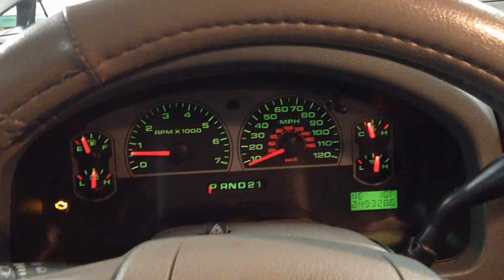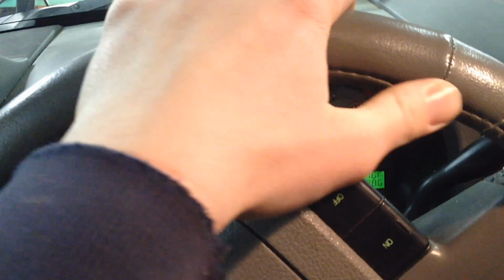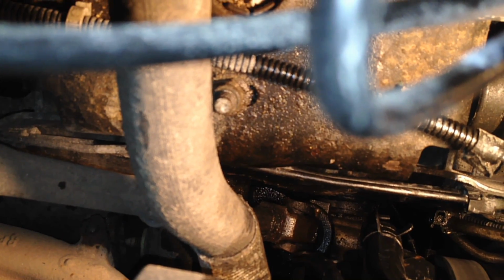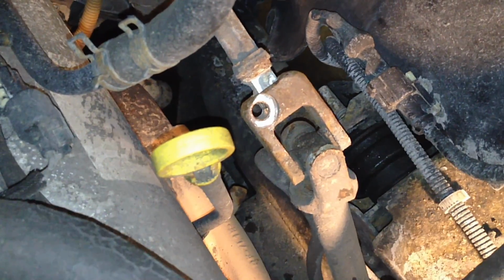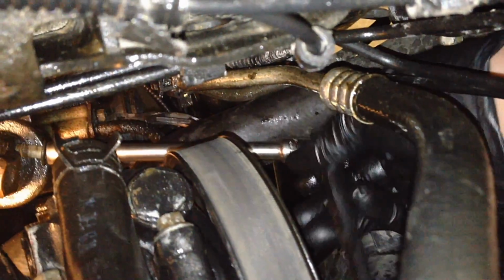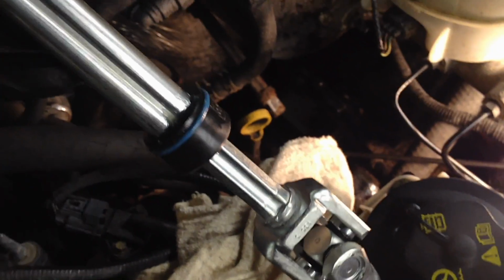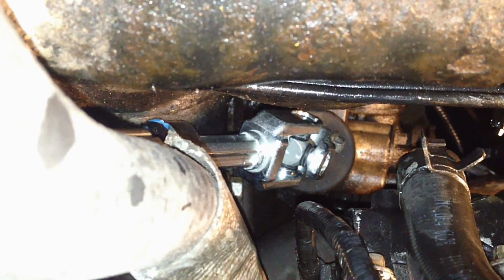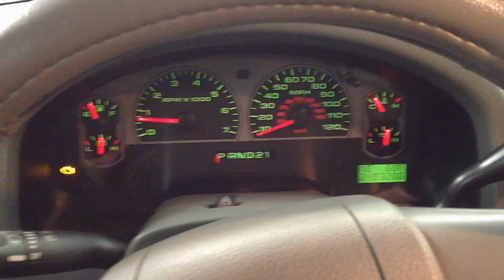Ford F150 & Expedition Binding Sticky Steering Repair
You can grab a new steering shaft here for much cheaper-(check fitment guide)
Ford Version:
Dorman Version:
This is the Blue Loctite I use in the video-

In this video I show you how to diagnose and replace the all too common sticky steering shaft issue on these trucks. More often than not this concern is misdiagnosed as a binding rack or other component in the hydraulic system.